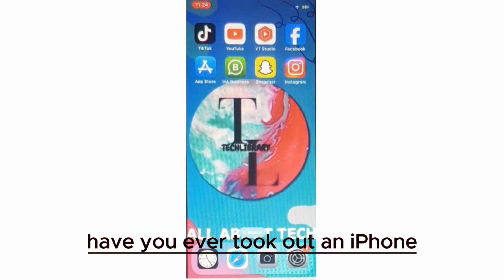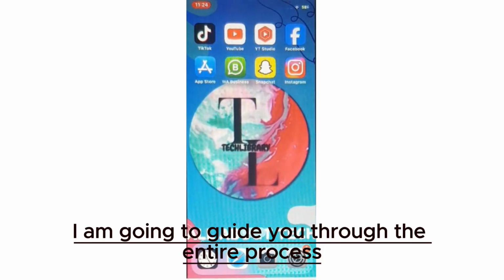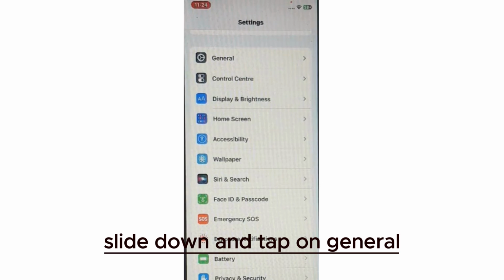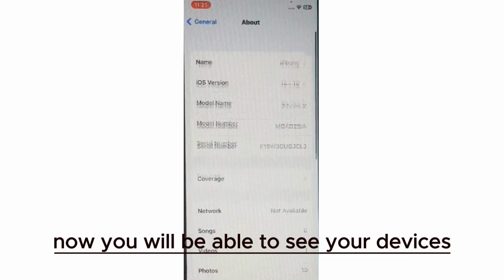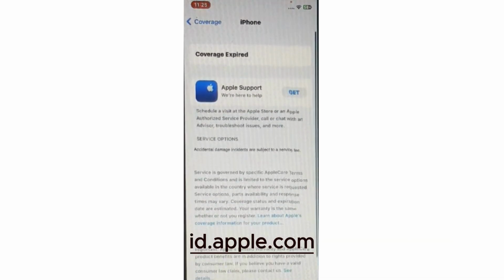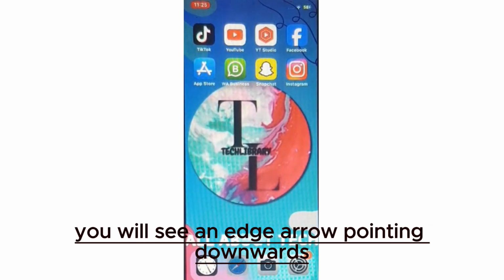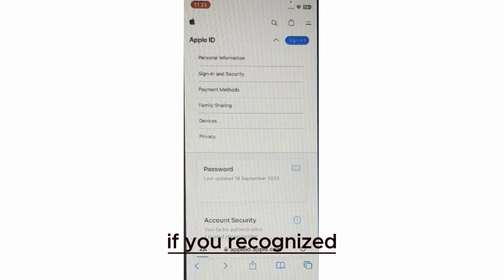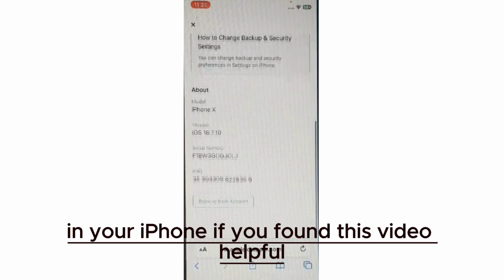How to check for an Unknown Part on iPhone| Tech Library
Welcome to Tech Library! In this video, we’ll guide you through the process of identifying unknown parts on your iPhone. Whether you’re troubleshooting or curious about your device's components, this step-by-step tutorial will help you easily recognize and understand each part.

Timestamps:

0:00 - Introduction
0:30 - Opening your iPhone safely
0:50 - Identifying Common Components
1:00 - Troubleshooting Unknown Parts
1:27 - Final Thoughts